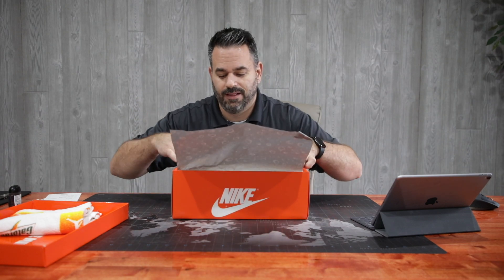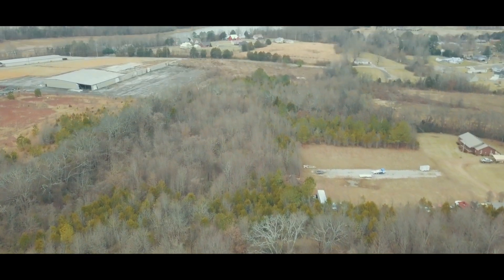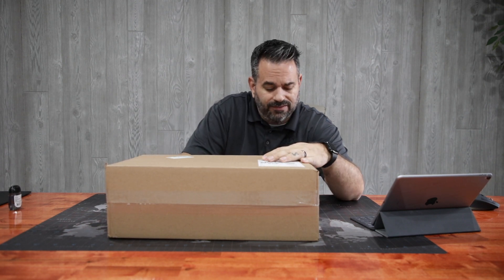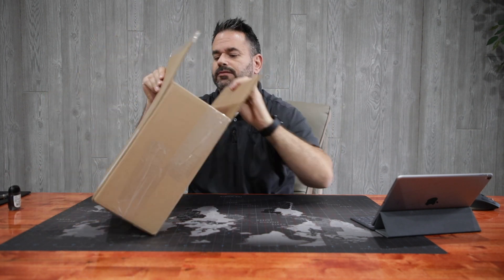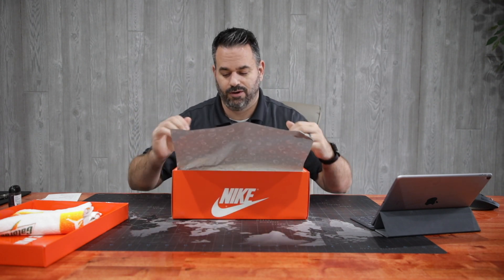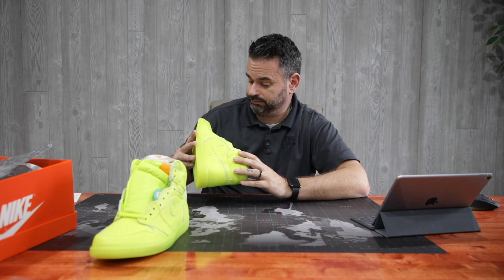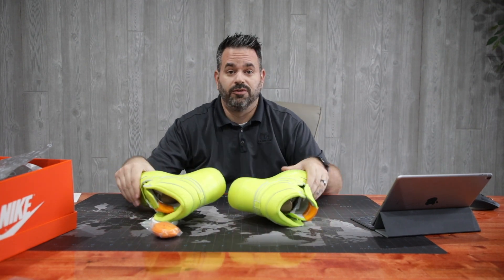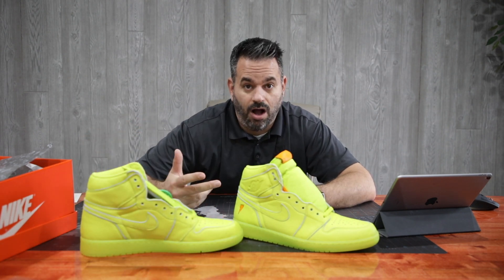I FINALLY GOT 'EM!!!! : Episode 50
The quality on these Jordan One Gatorade Lemon Limes are amazing! So glad I got the from Stock X and the price was perfect!

PHOTO AND VIDEO DEALS